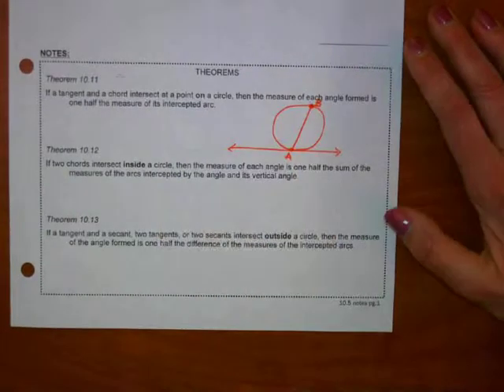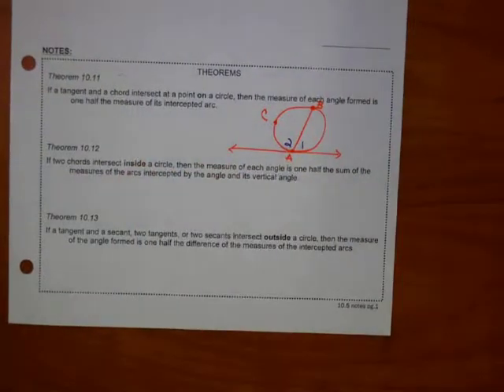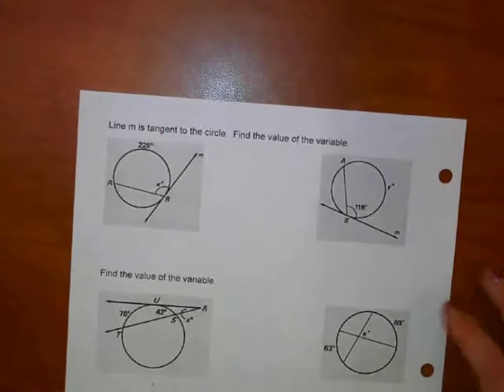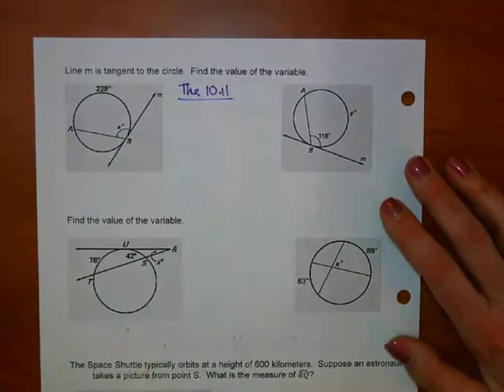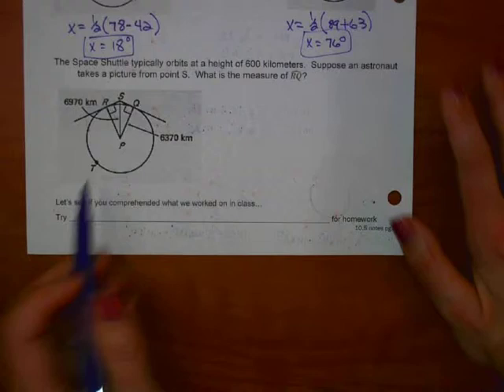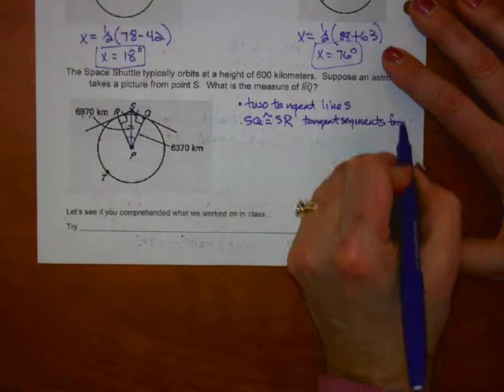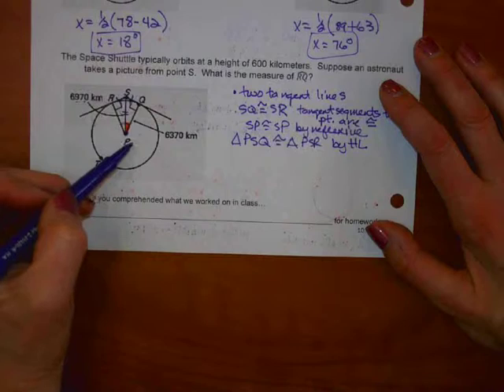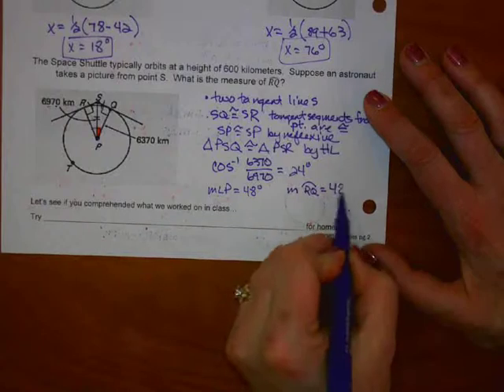Sec 10 5 FH Geo